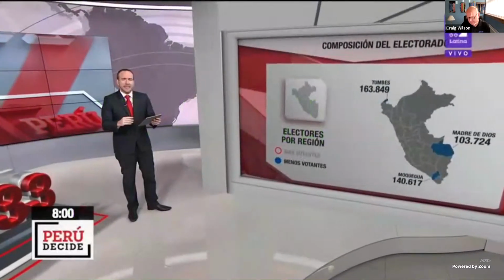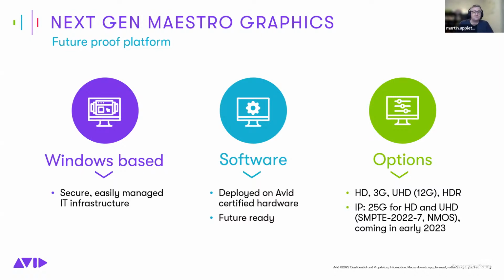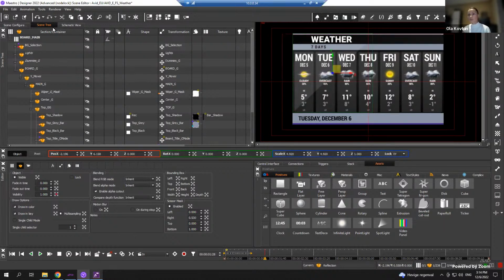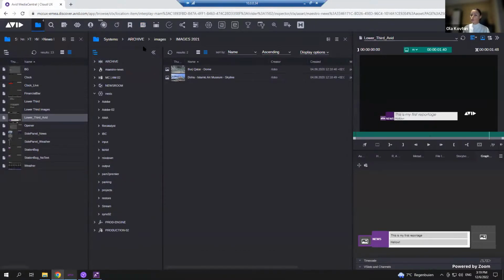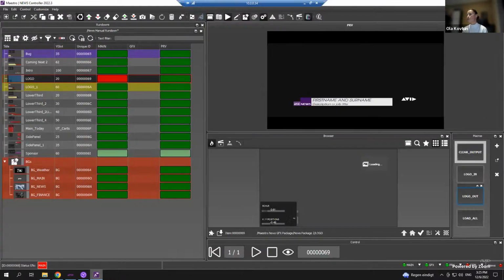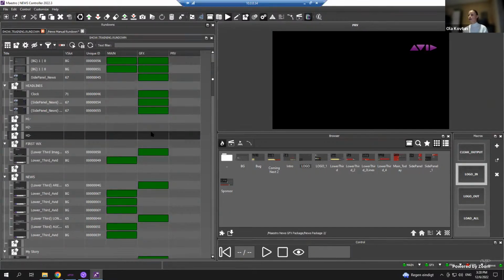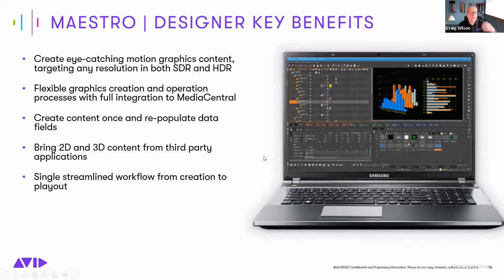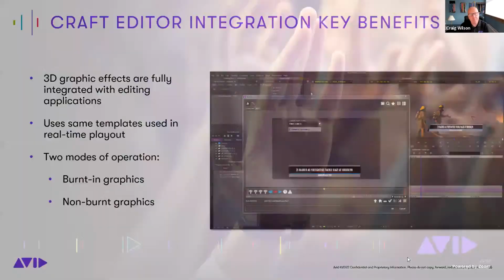Live Webinar: Let’s Get Graphical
Avid Maestro is now easier to access and use than ever before. Join us as we demonstrate the new Maestro graphics platform and business models supported through subscription.